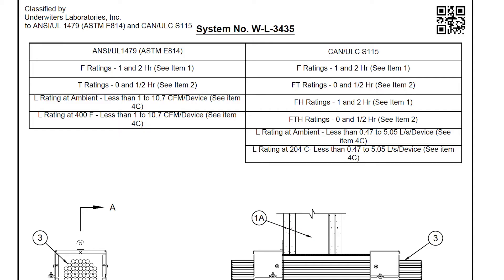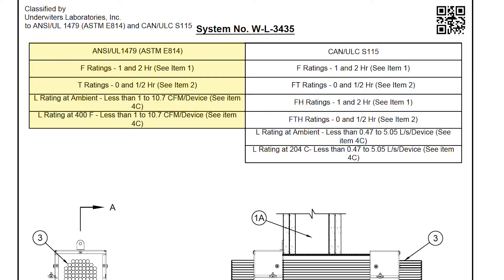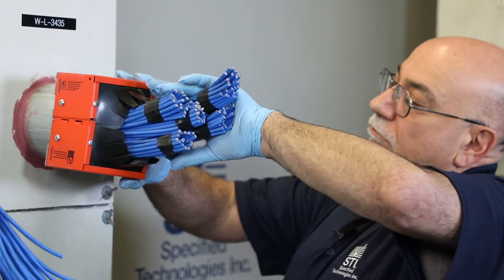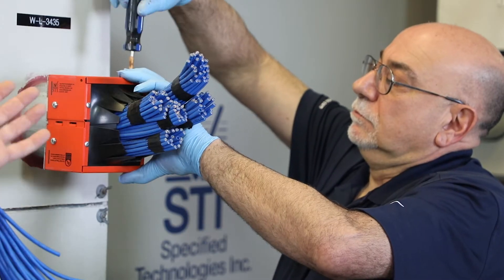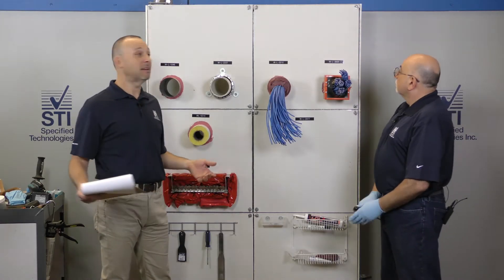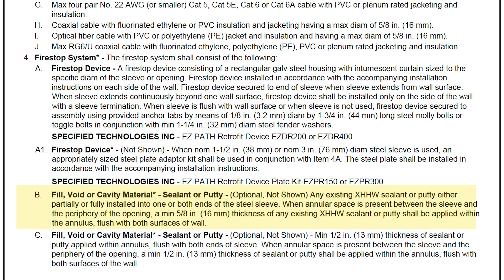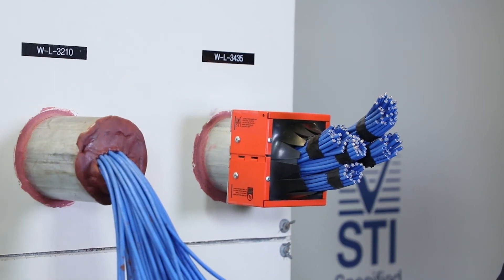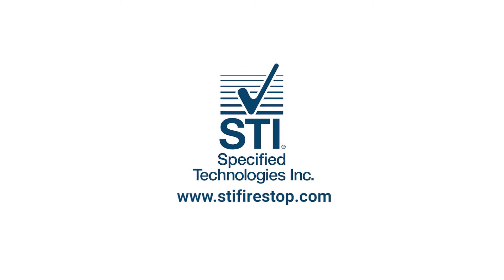System W-L-3435 Installation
Overfilled cable sleeves are the bane of every facilities team, bring these deficient openings back into code compliance with the EZ Path Retrofit Device. Its two-part clam shell design installs around projecting sleeves and cable bundles restoring fire and smoke leakage performance. The EZ Path Retrofit Device quickly and easily retrofits sleeves of up to 100% visual fill restoring fire performance without the need for additional firestop products.
UL System W-L-3435 is a through-penetration firestop system for a 1 or 2 hour gypsum wallboard/stud assembly with a cable bundle penetration that is between 50 and 100 percent visually filled.
This system would most benefit Electrical or low voltage, data communications contractors as it is easy to install
EZ Path Retrofit Devices are sized for 2 in and 4 in trade size EMT or rigid steel conduit sleeves or stubs and require no additional firestopping and works with extended or flush sleeves.
firestop